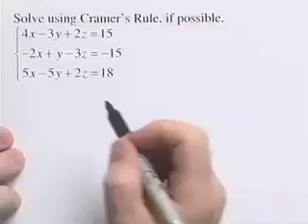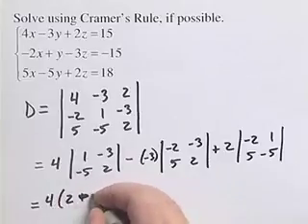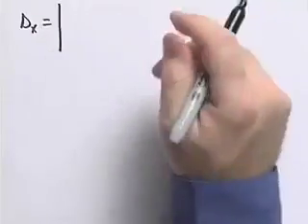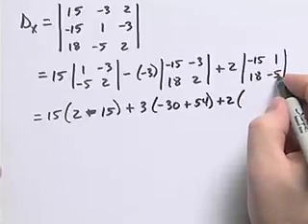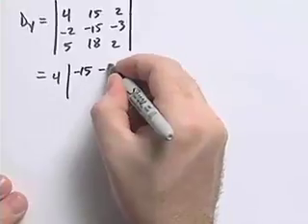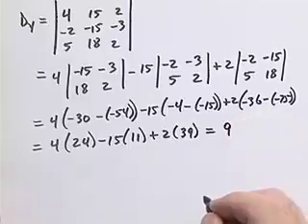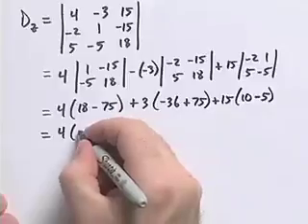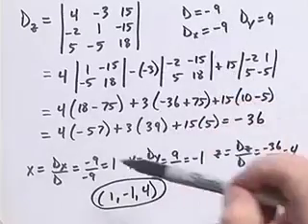Ch 8 #20 ChapterTestPrepVideos Sullivan CA EGU 7e